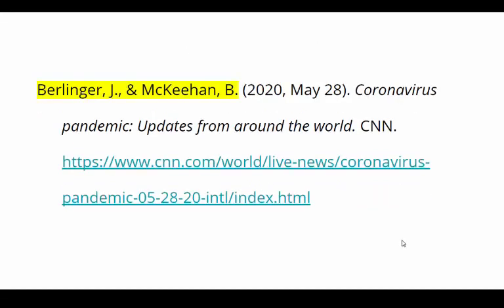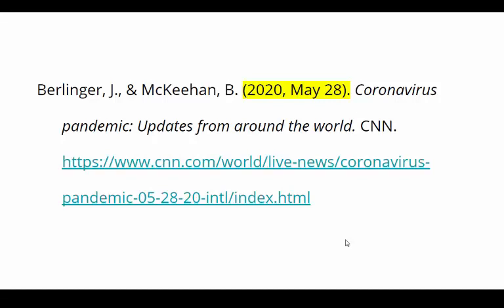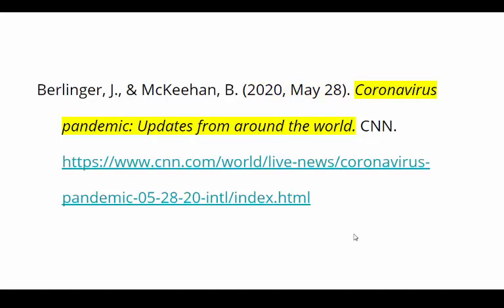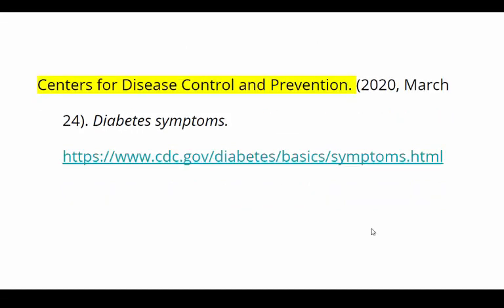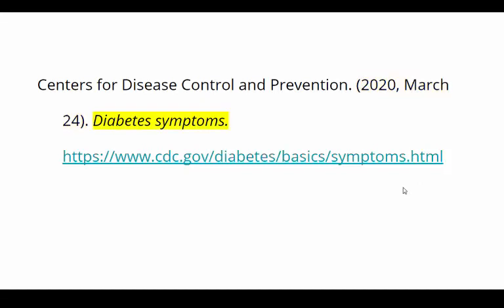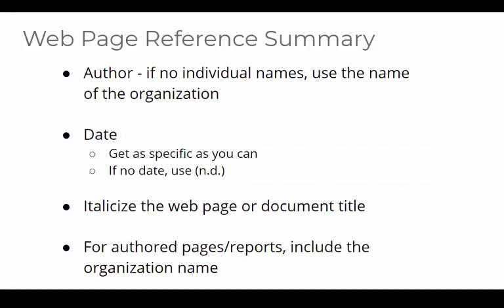Anatomy of a Web Page Reference: APA Citation Formatting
Learn the basics for formatting web pages and documents you download from websites.